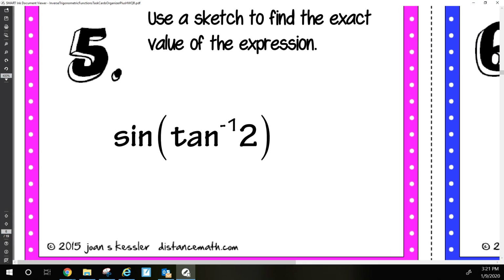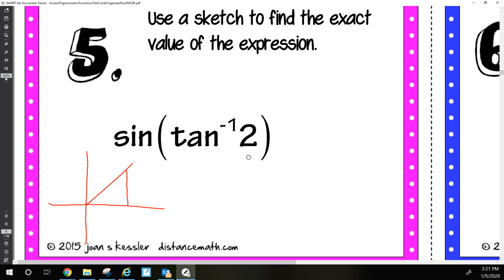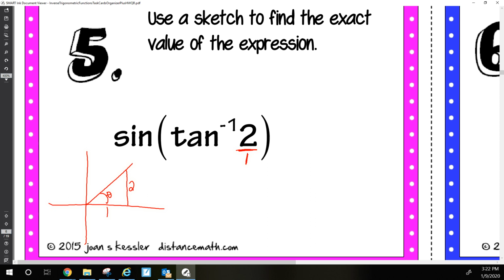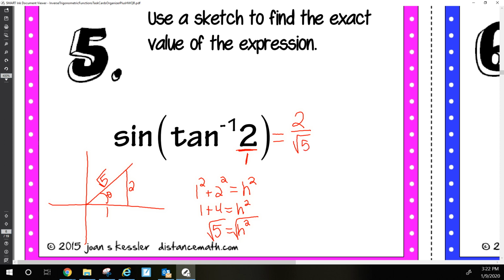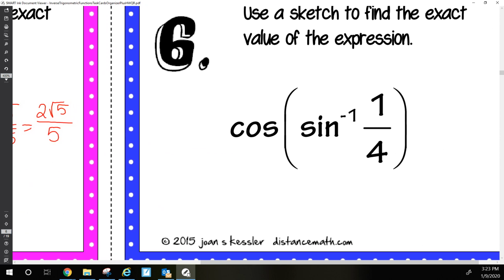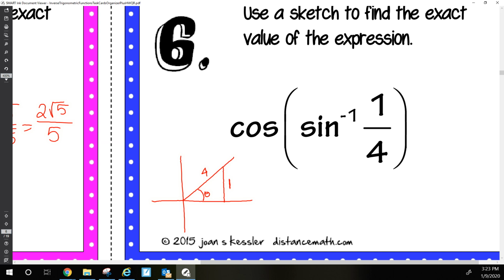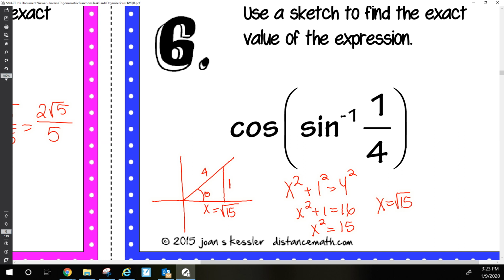4.6 Task Cards #7-8